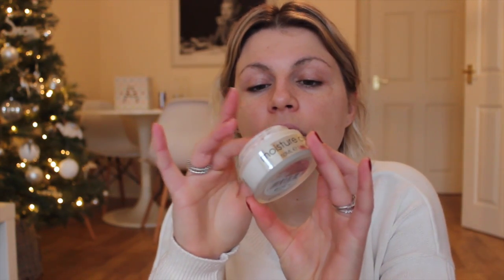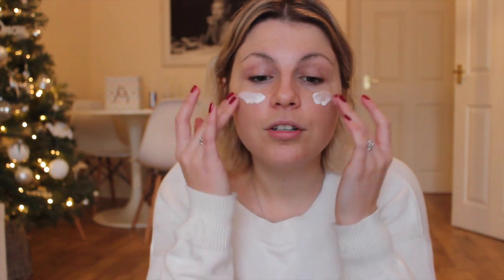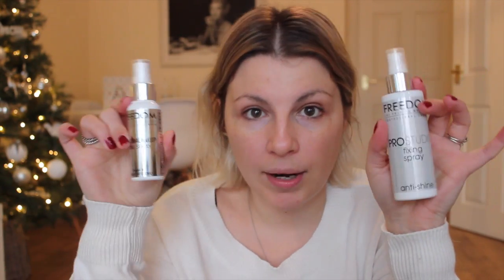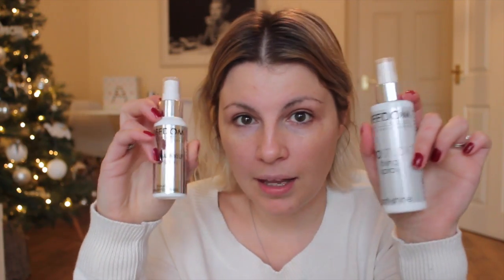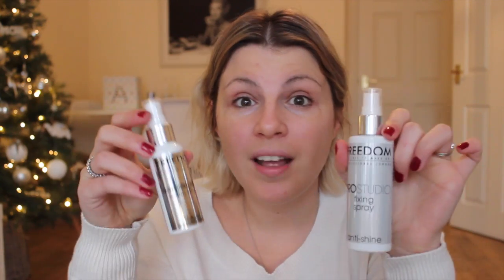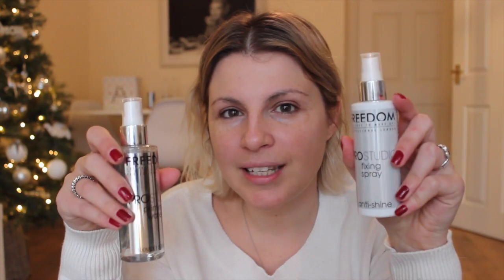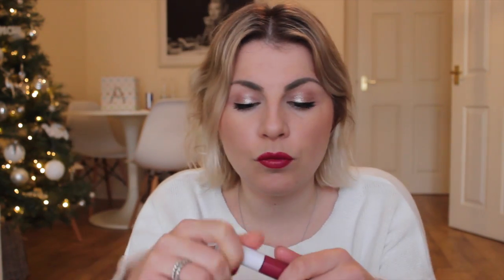FREEDOM / Prime, Set & Cleanse